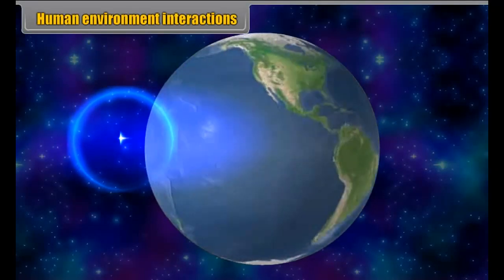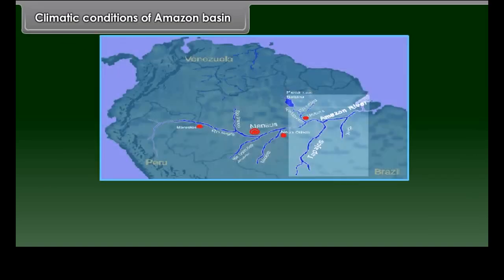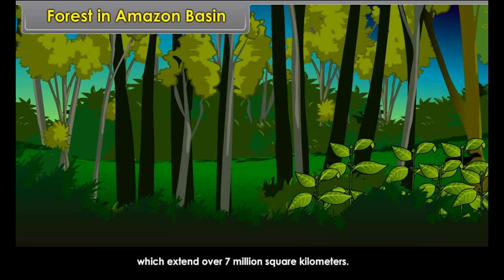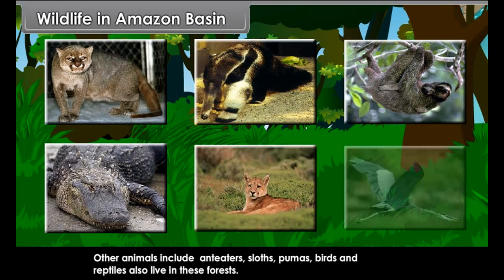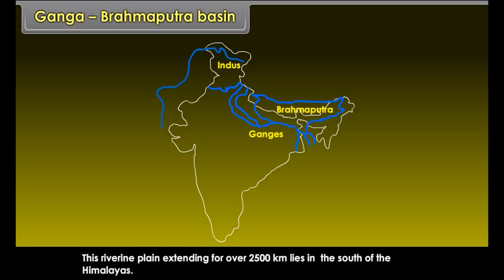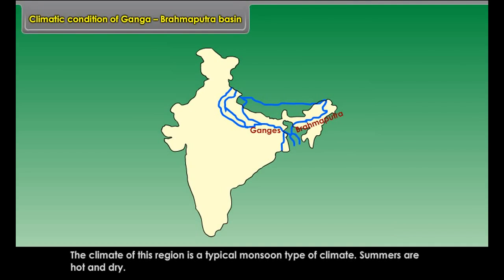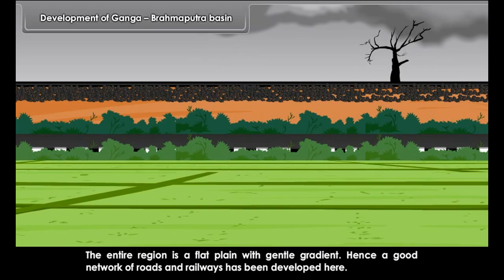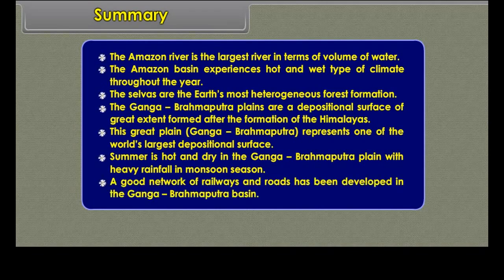class 7 social science ch 8 Human Environment Interactions